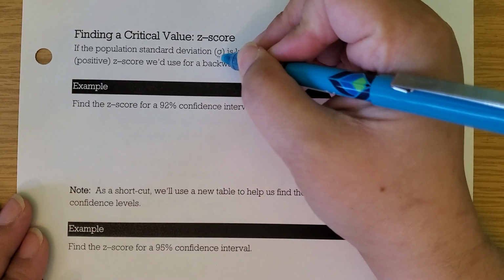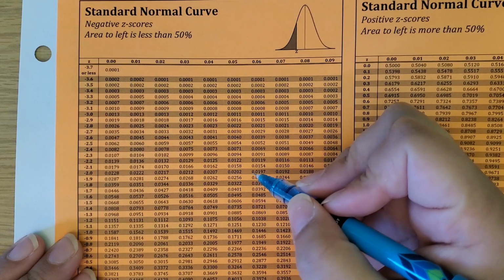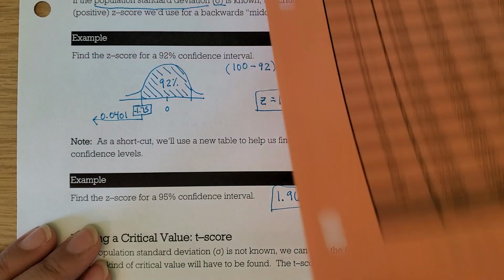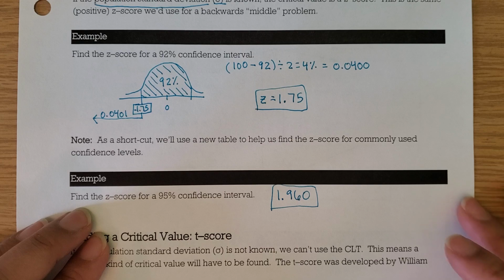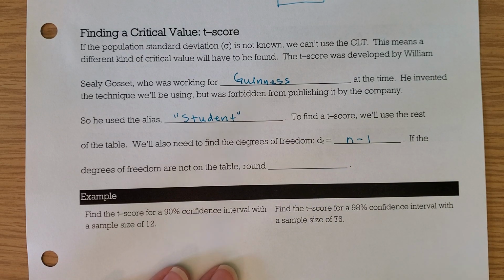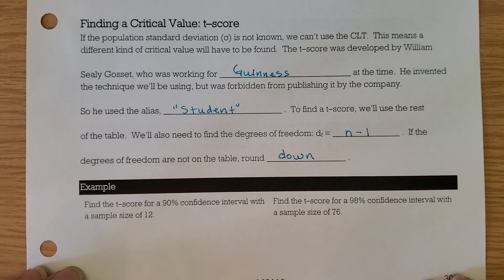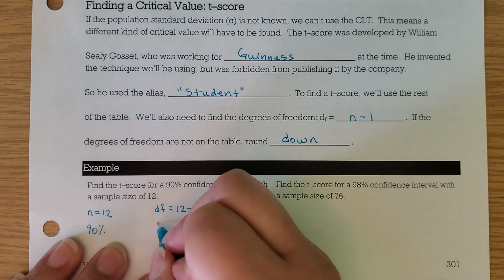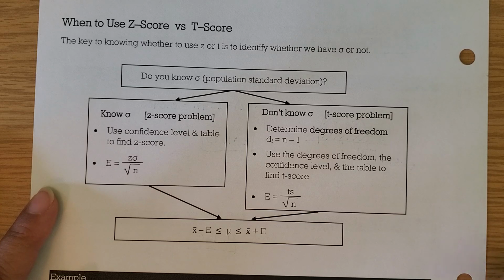Critical Values: Z & T Scores